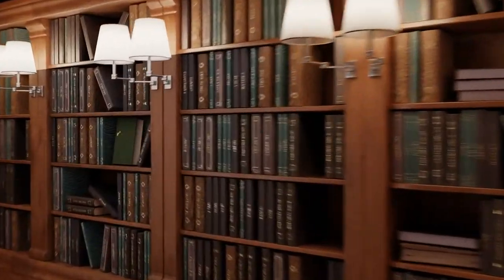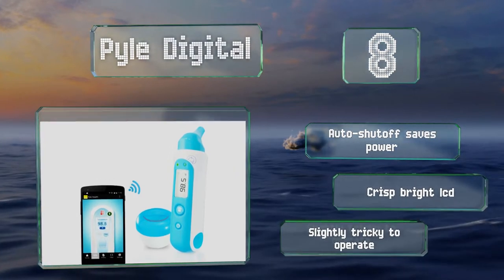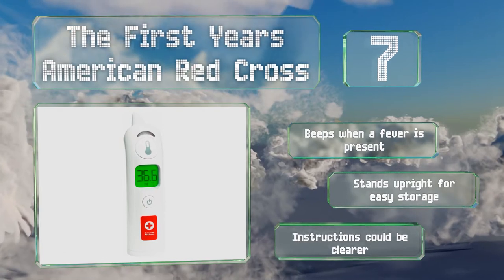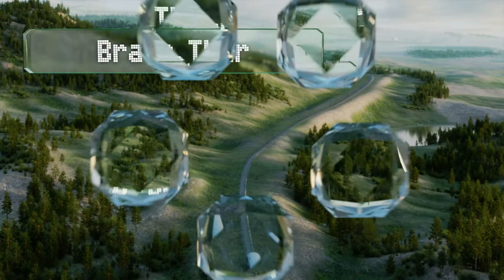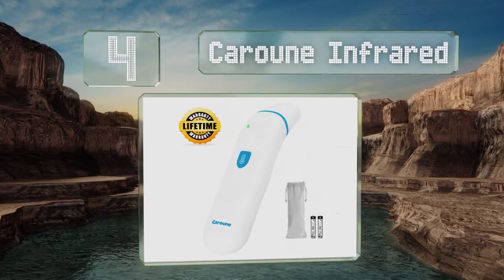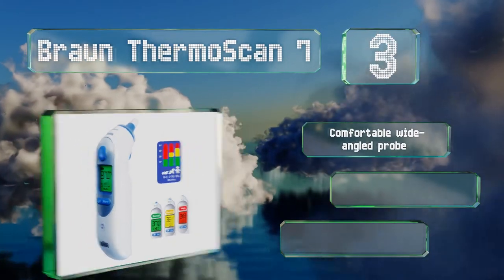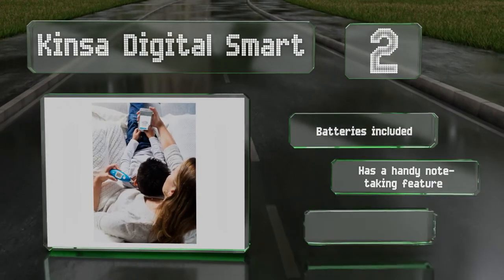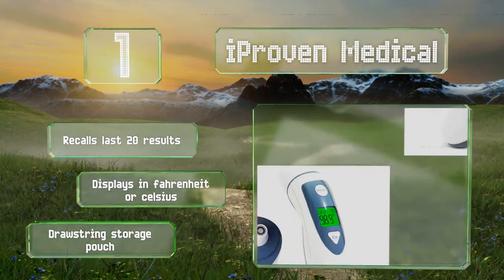8 Best Ear Thermometers 2020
Our complete review, including our selection for the year's best ear thermometer, is exclusively available on Ezvid Wiki.

Ear thermometers included in this wiki include the kinsa digital smart, caroune infrared, the first years american red cross, iproven medical, braun thermoscan 5, pyle digital, goodbaby dual-function, and braun thermoscan 7.